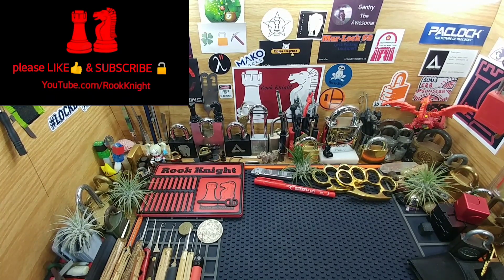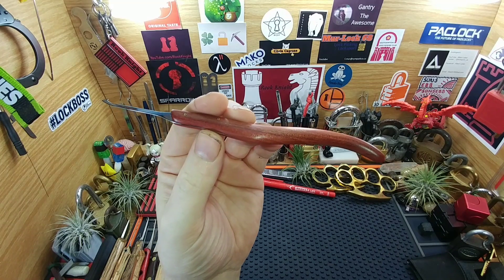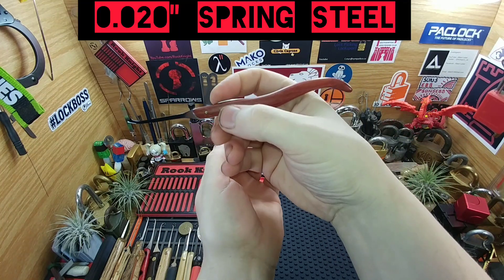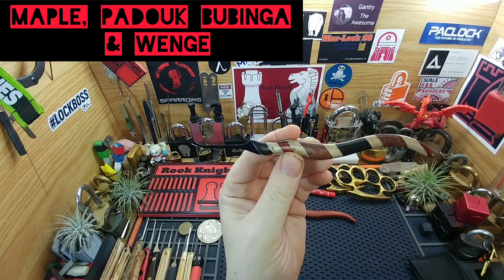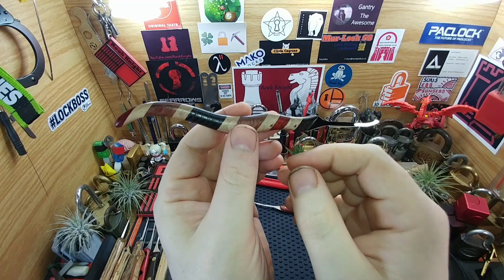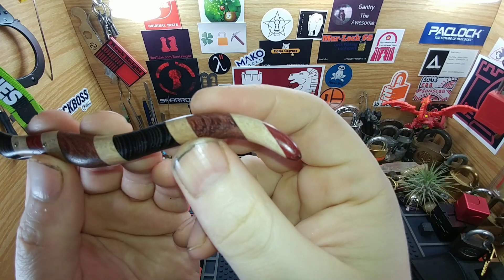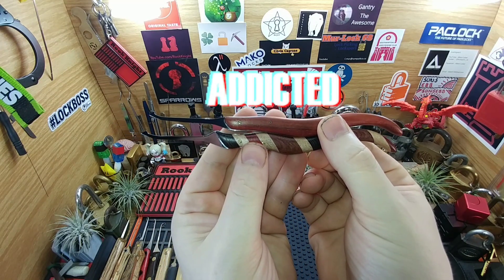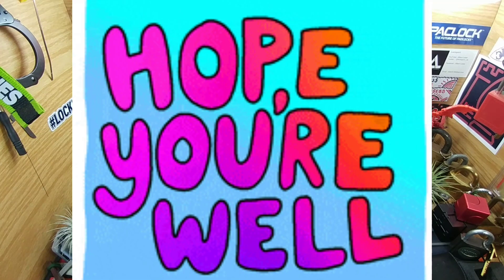Pick porn 18+ (viewer discretion is advised)🤣😂🤣😂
Two handmade deforest diamonded picks, one with red heart wood, and another well, a bit more to it.

Hope you enjoy the eye candy 😂, or at least the hours and hours I put in to each one.

I realize time is money, so I appreciate you spending some on my channel 😊👍🔓